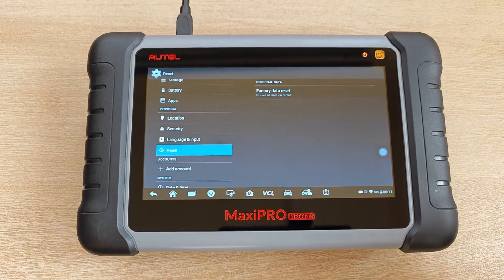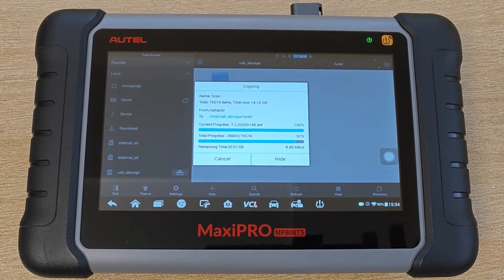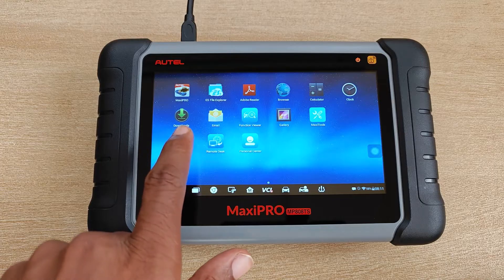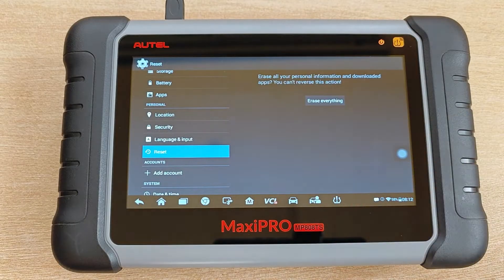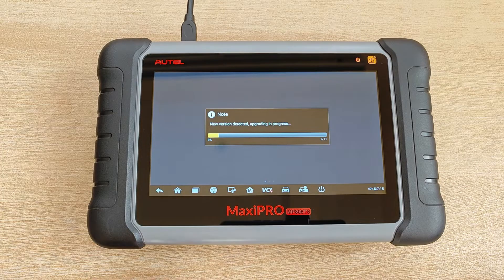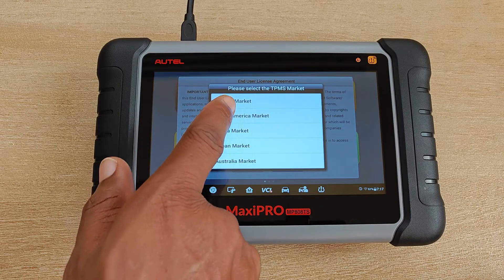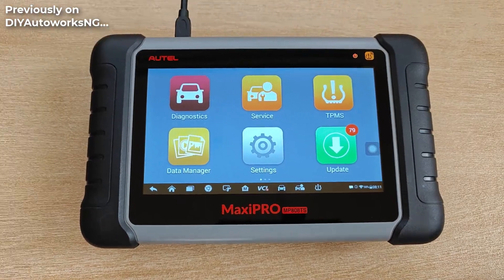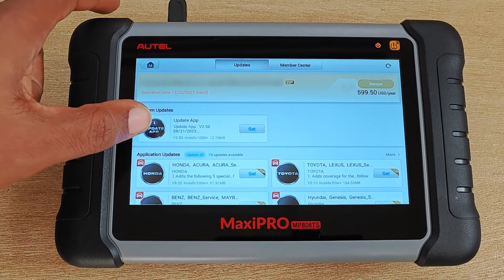Factory RESET Autel Scanner / How to Reset Autel Scanner / What You Should Know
I show the process to factory reset Autel scanner, or, how to reset Autel scanner or an Autel tool, and what you should know if you plan to do this. This video shows what to expect if you do an Autel factory reset on any of the tablet-style scanners. Although this is done on the MaxiPRO MP808TS, it will also apply to the MP808, MK808, MK808Z, MK808BT, MS906 MP808Z-BT, MP808Z-TS etc. Let me know if you would want me to do this out of subscription.

- Samsung 300MB/s USB 3.1 Flash Drive

Timestamps:
0:00 - Intro
0:18 - Always backup your scanner
0:51 - Steps to factory reset Autel scanner
1:52 - Upgrades without internet?
2:30 - Before and after
3:19 - Caveat and wrap